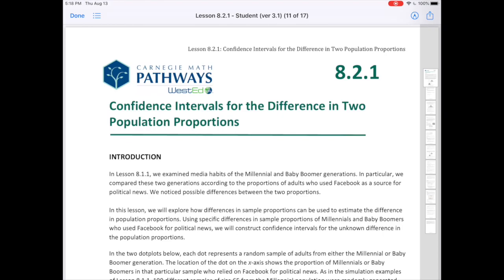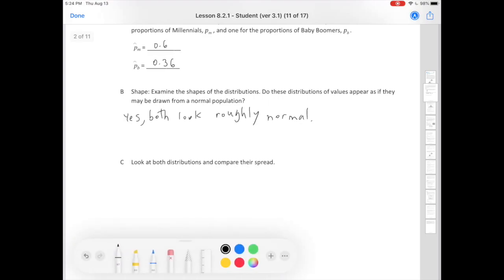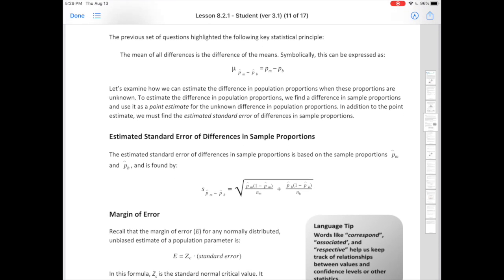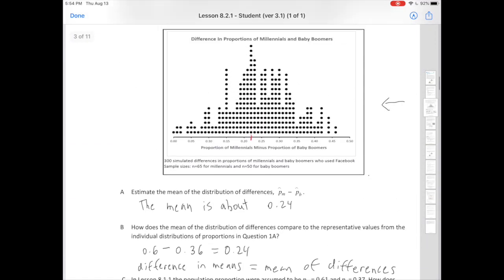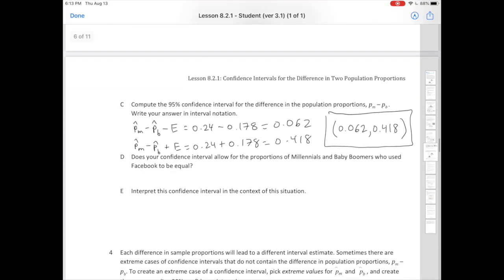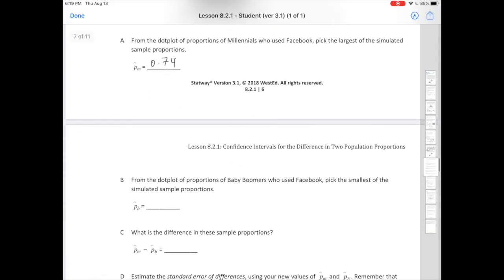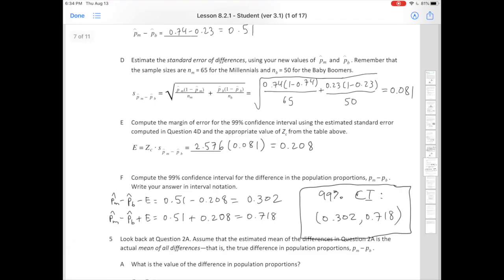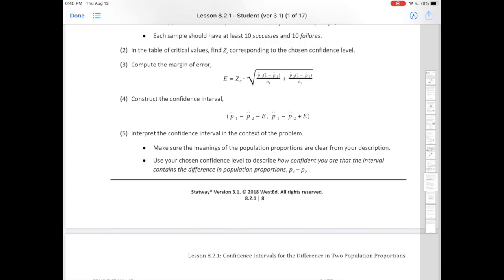Lesson 8.2.1 - Confidence Intervals for the Difference in Two Population Proportions